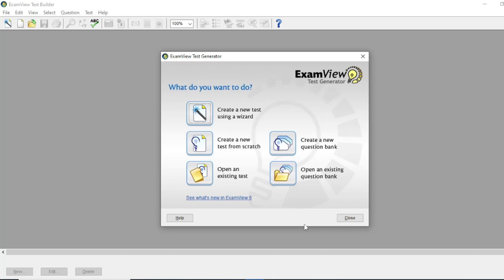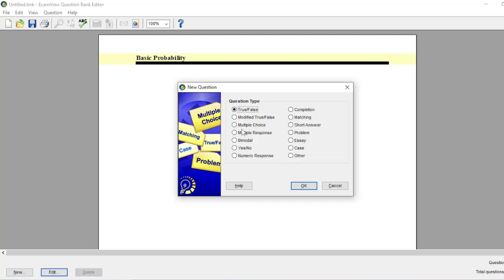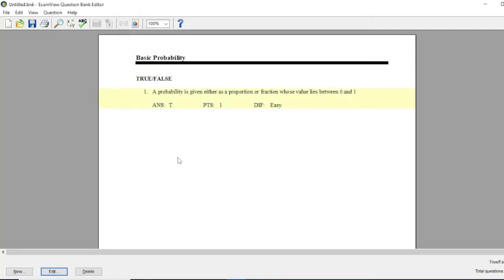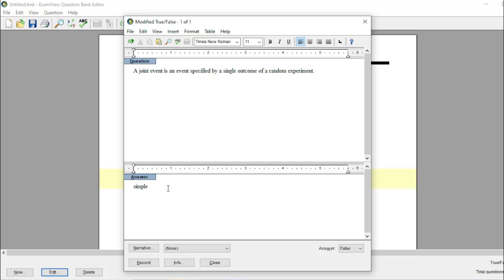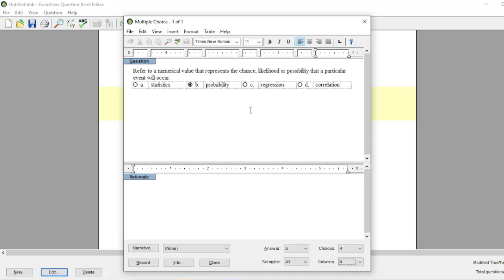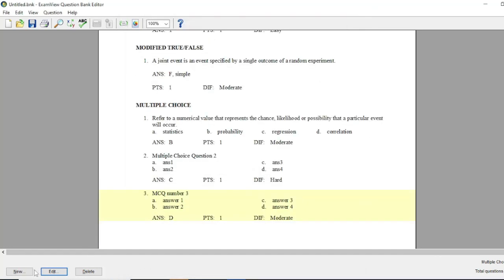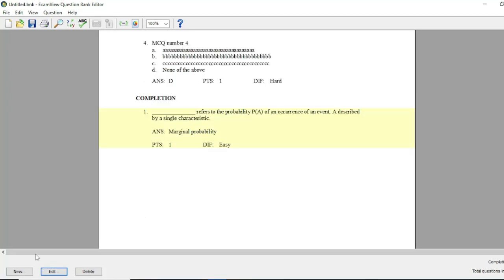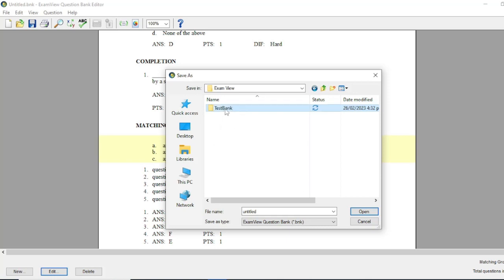Session 2: How to Create Question Bank in ExamView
In this video I will teach you how create your first ExamView Question Bank.